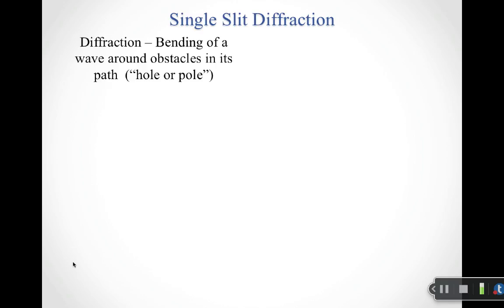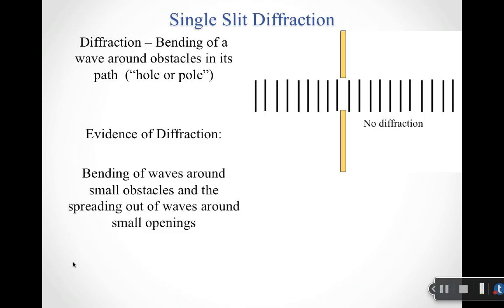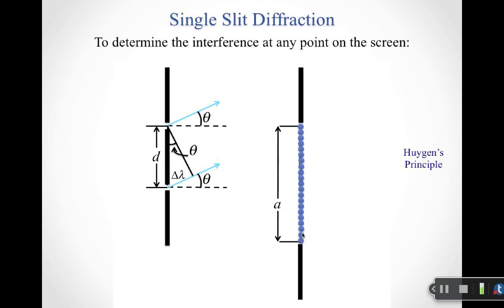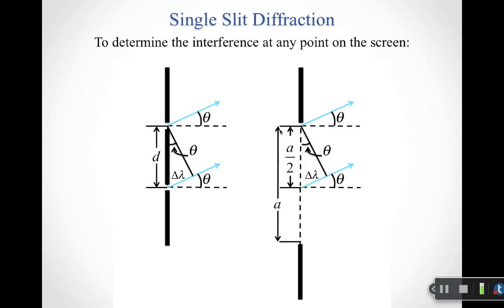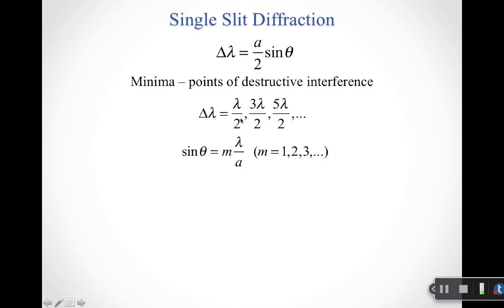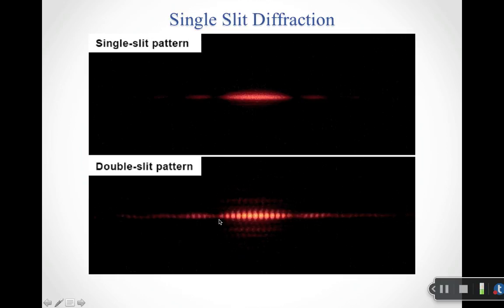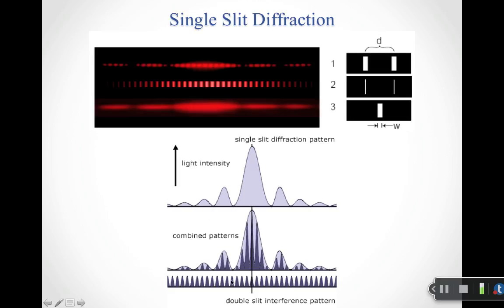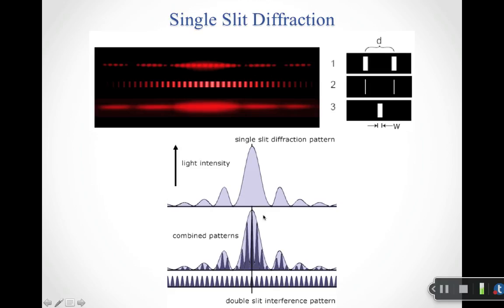Single slit diffraction